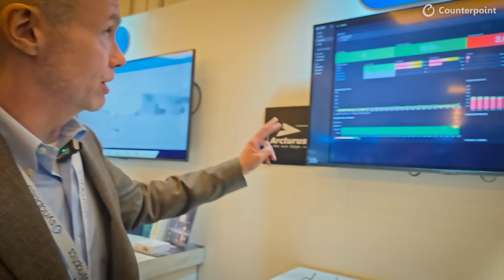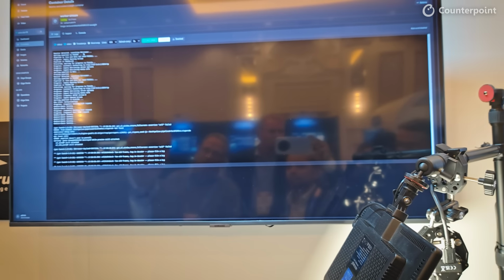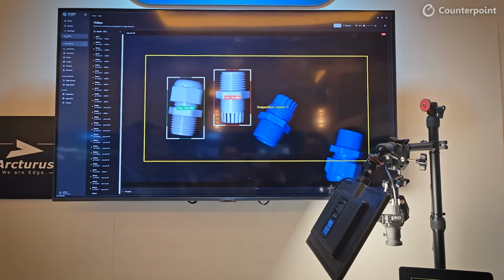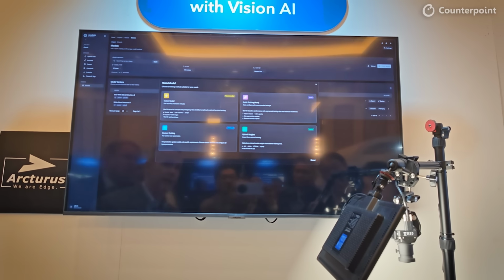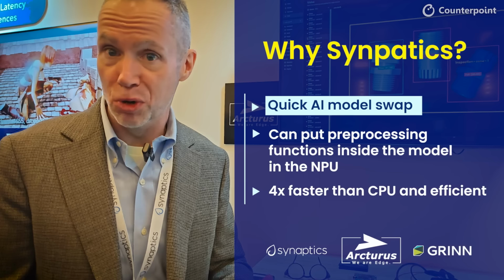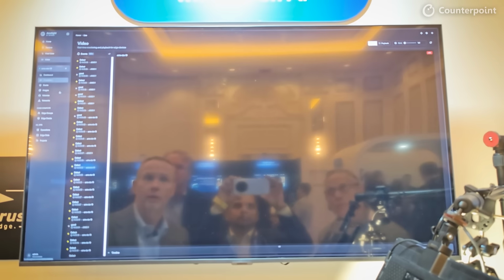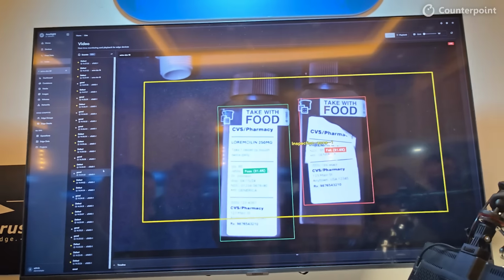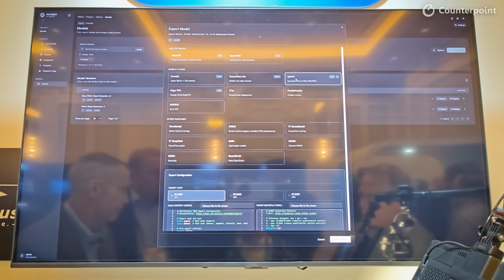Arcturus Showcases Synaptics SL1680's Real-Time Training and Model Swapping for Industrial Edge AI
At CES 2026, David Steele, Director of Innovation at Arcturus, provided a brief demonstration of the advanced camera and vision AI features of Synaptics' Astra SL1680. The video showcases the capabilities of using Synaptics' SL1680, which features a quad-core A73 architecture with an integrated 8 TOPS NPU, facilitating efficient edge AI processing.

It empowers operators and data scientists to retrain models on the fly, and it can also handle real-time model swapping with zero NPU warmup and no reboot required. Whether it’s detecting label defects or adapting to new product variations, the solution bridges the gap between lab prototypes and massive production facilities. The solution allows for scalable, flexible, and cost-effective Industrial Edge AI.